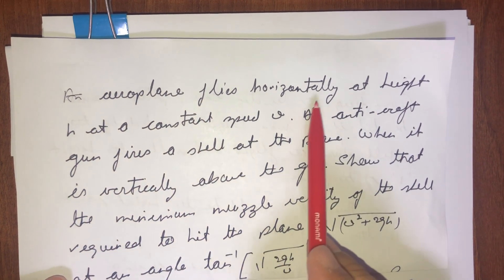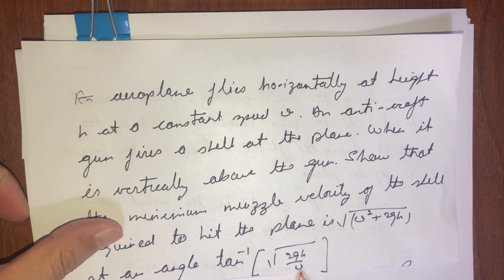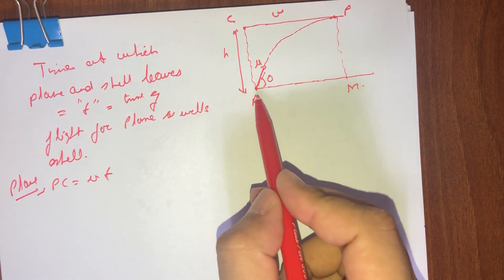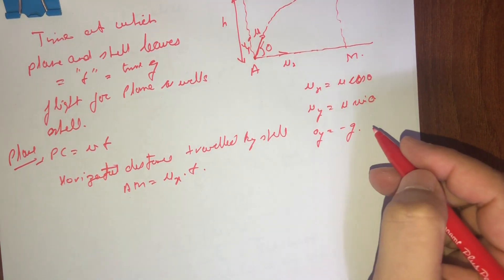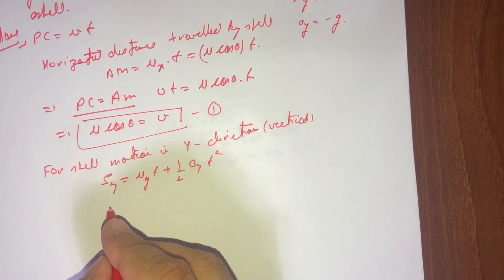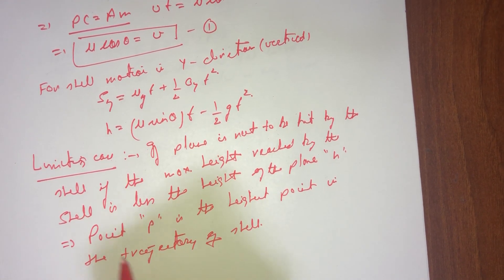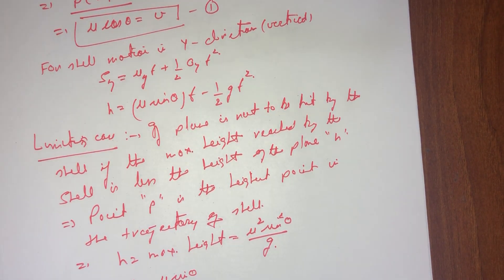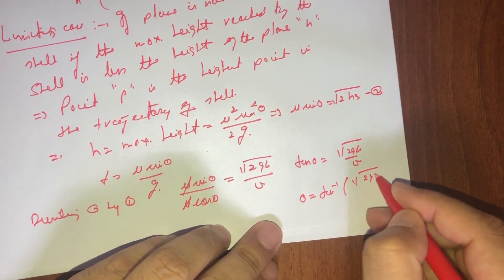IIT JEE Mains and Advanced Projectile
An aeroplane flies horizontally at a height h at speed v. An anti-craft guns a shell at the plane when it is vertically above the gun. Show that the minimum muzzle velocity required to hit the plane is √(v2+2gh) at an angle tan−1(√2ghv).